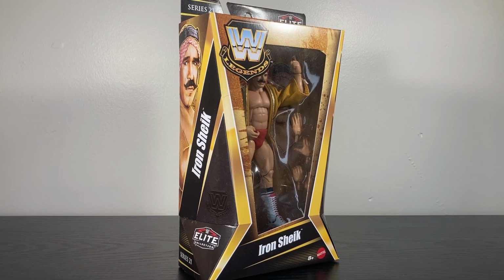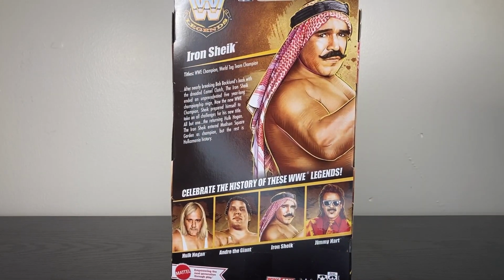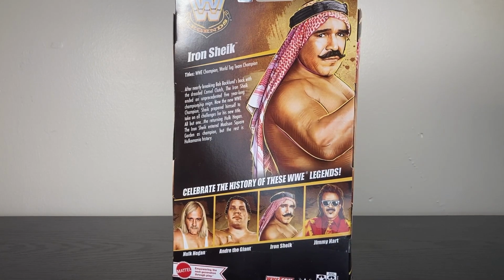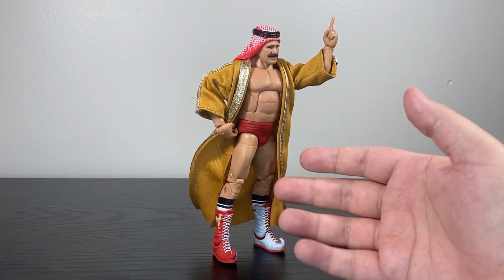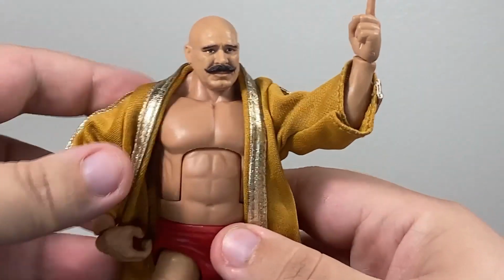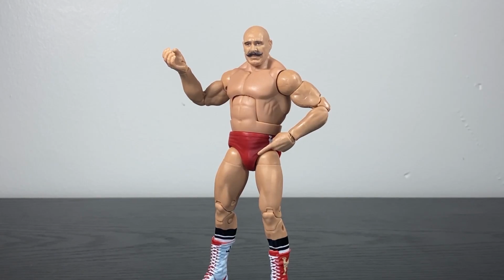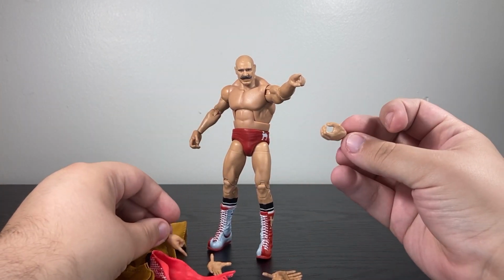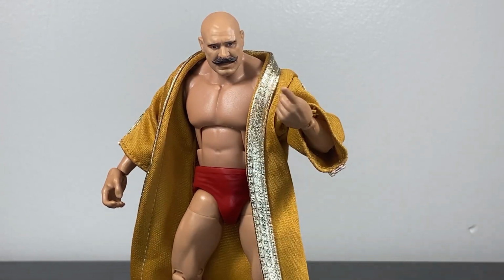Mattel WWE Elite Legends Iron Shiek Figure Review